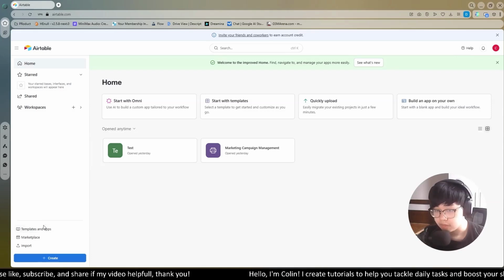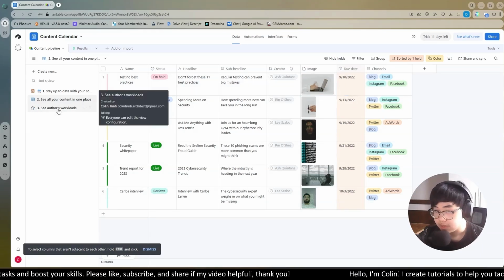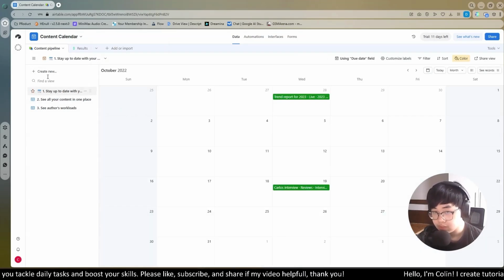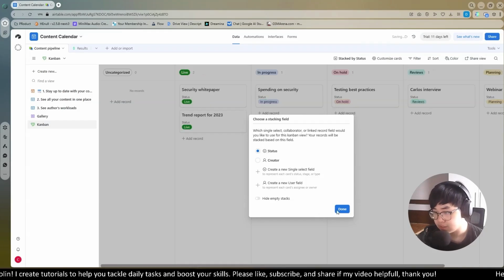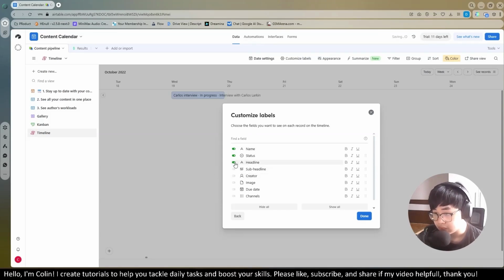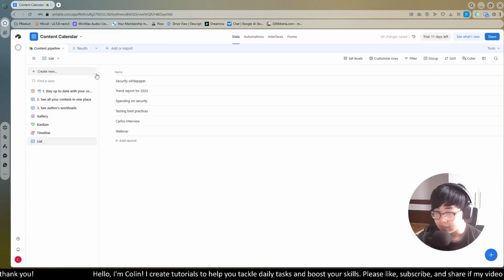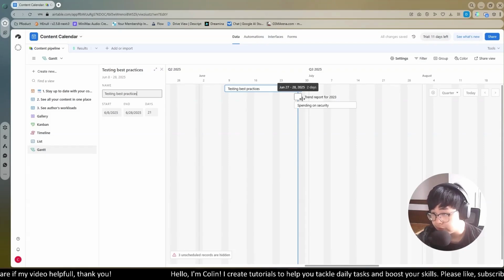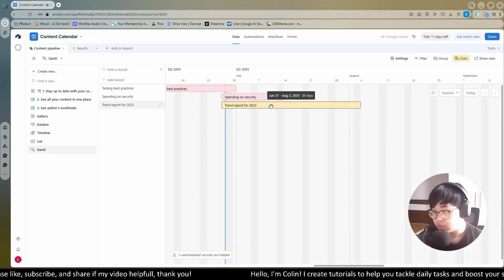How to use Airtable for Content Calendar in 2025 - New ways in detail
Discover how to master your content calendar with Airtable in 2025 using these new, detailed strategies. This comprehensive tutorial dives deep into innovative ways to set up and manage your editorial calendar in Airtable, streamlining your content planning and workflow. Learn step-by-step how to organize your projects, track progress, and collaborate effectively, ensuring your 2025 content strategy is more efficient than ever. We'll cover advanced tips and practical applications for maximizing Airtable's features for your content needs.